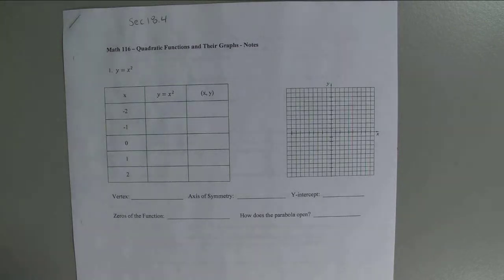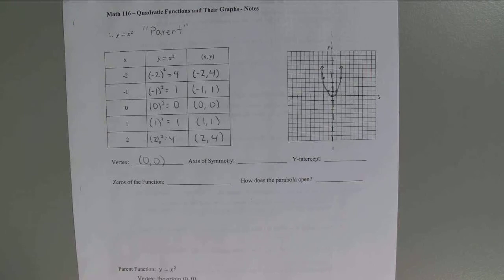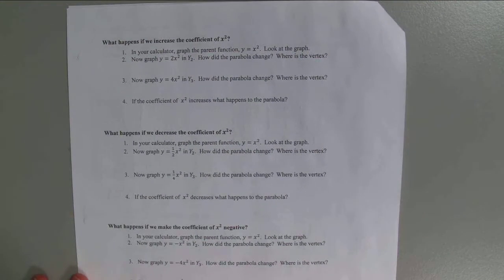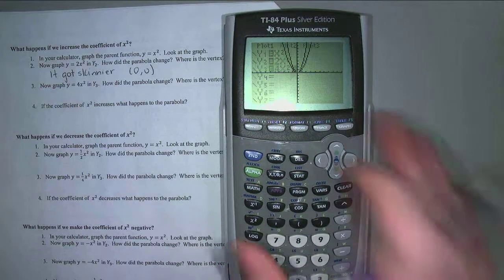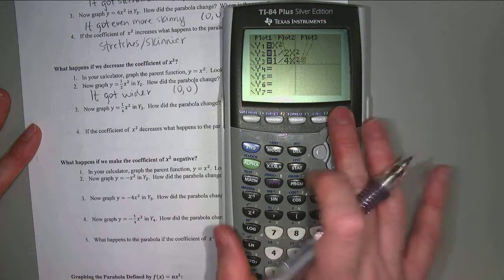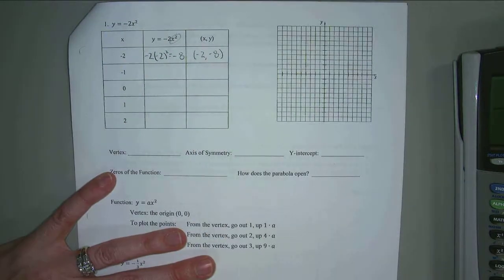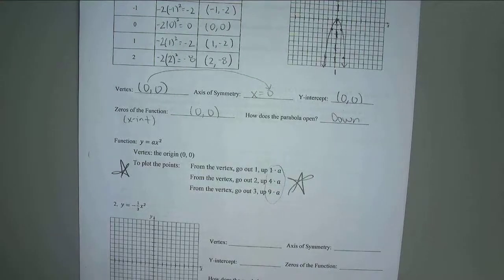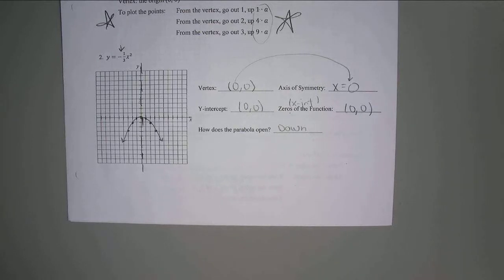MATH 116 - 18.5 Video Lecture - Part 1